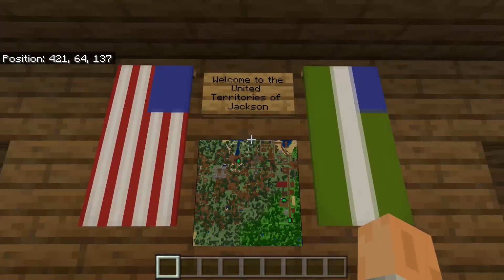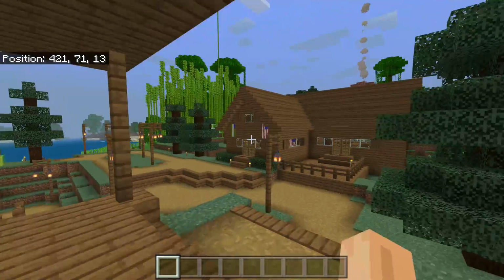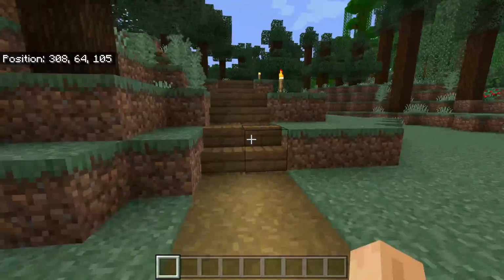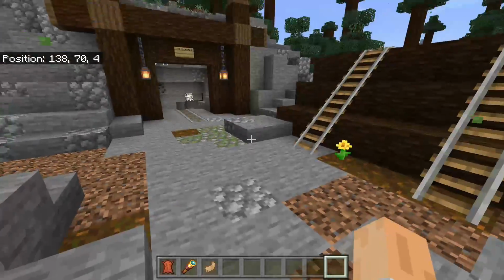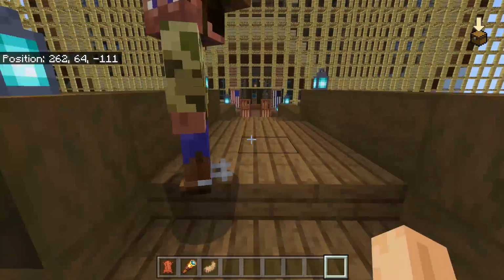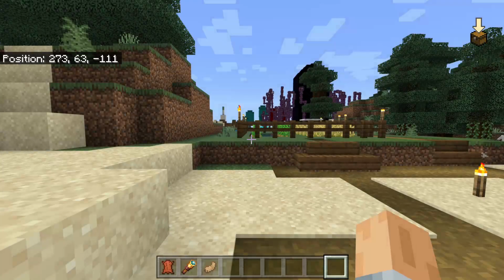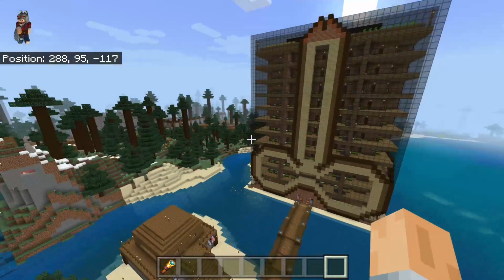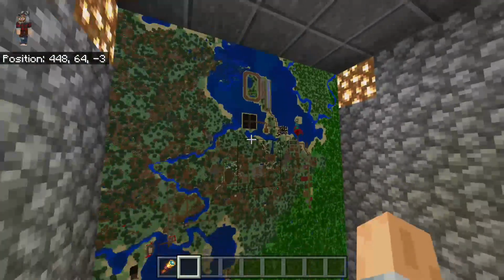Taking a Tour of The United Territories of Jackson in Minecraft